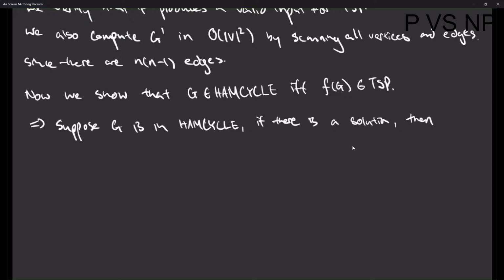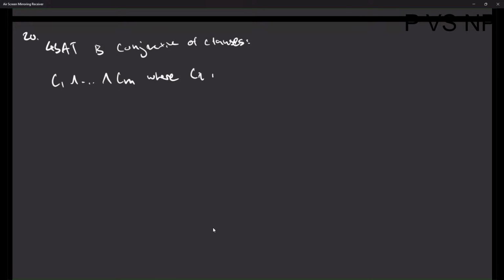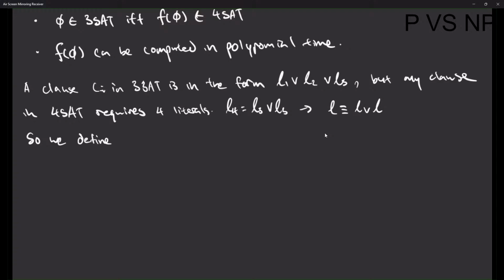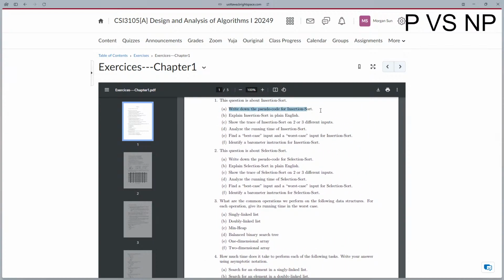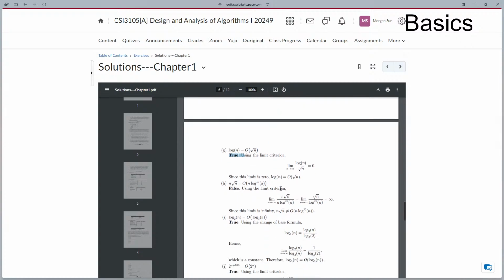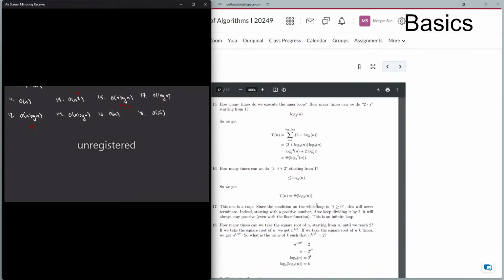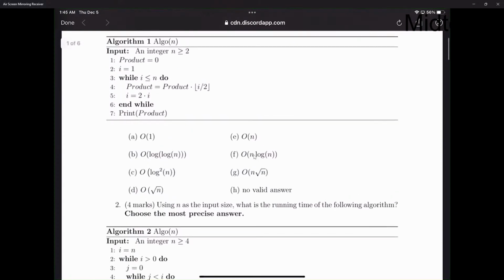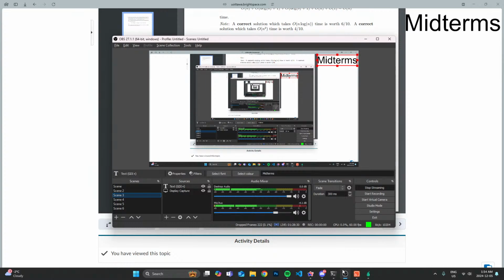Studying for my algorithms exam on Friday